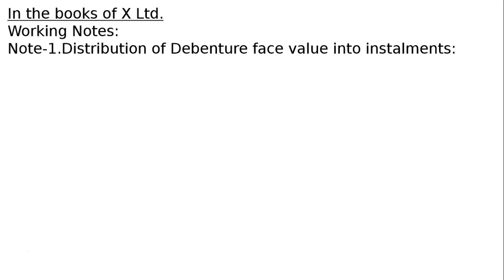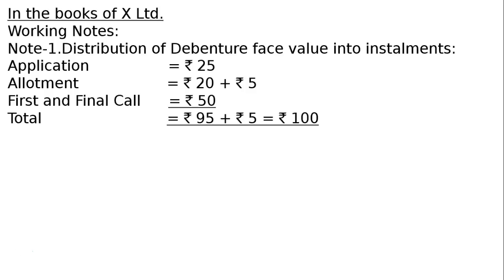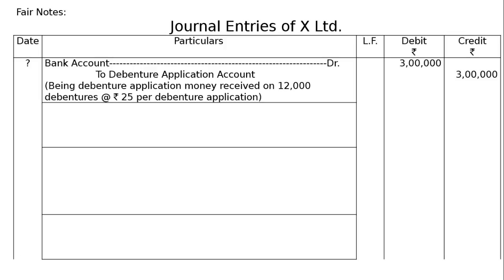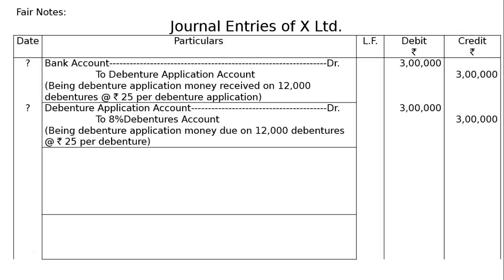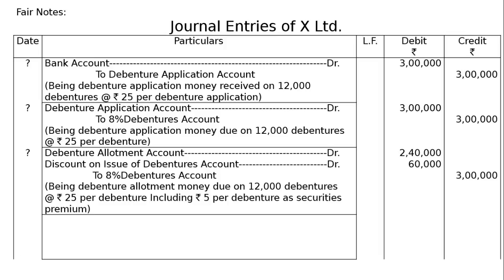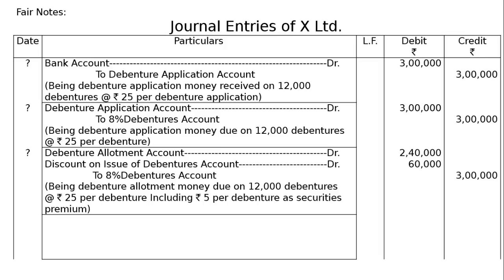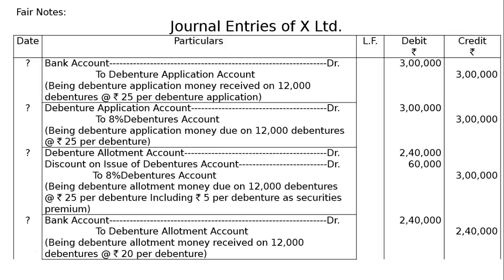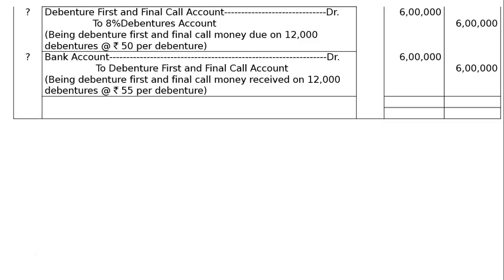XII - Issue of Debentures - Ex-12